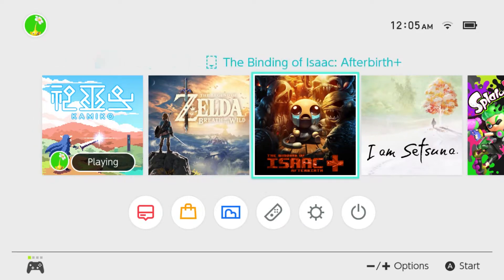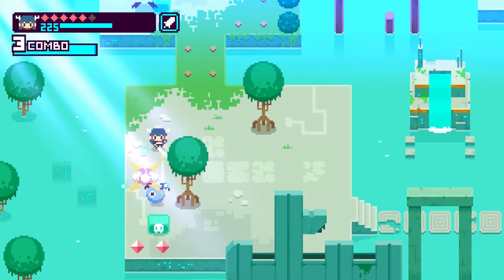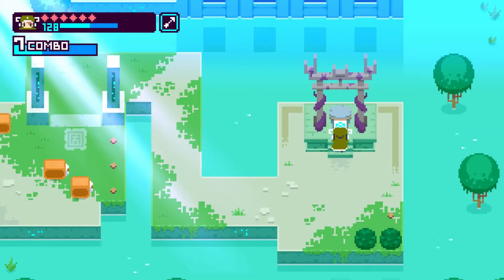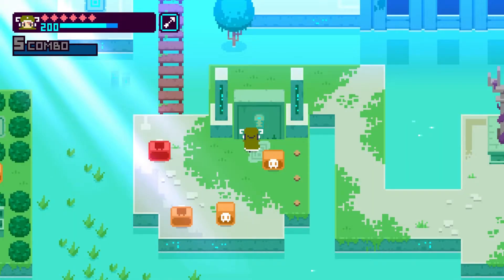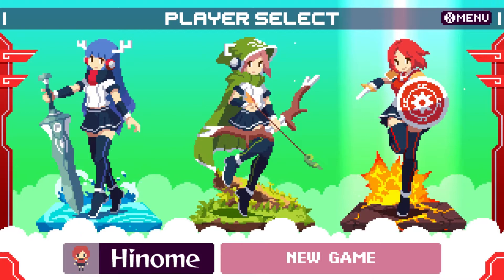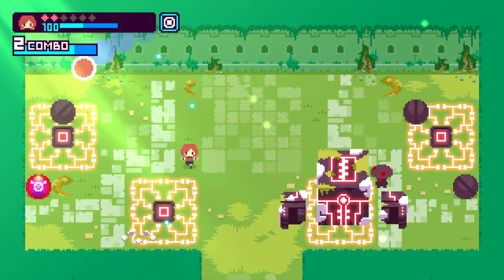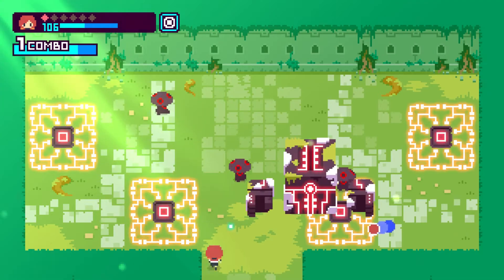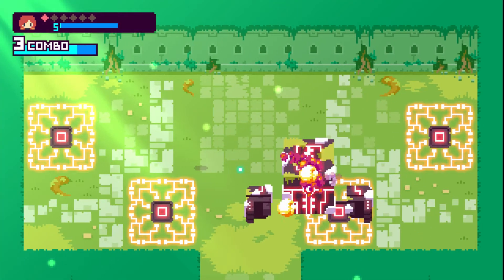Kamiko Review | Nintendo Switch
Kamiko is a new game released by SKIPMORE on the switch shop, and it’s very reminiscent of the gbc aesthetic. It’s an overhead hack and slash, where you slaughter waves of weird enemies while solving puzzles.

Follow me on the twitters: @TheSweeeeeetLou